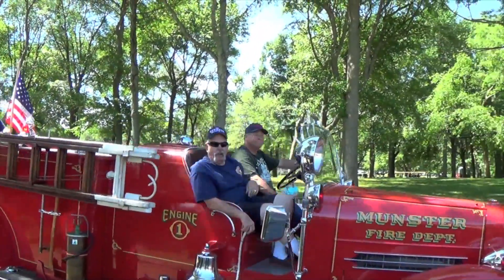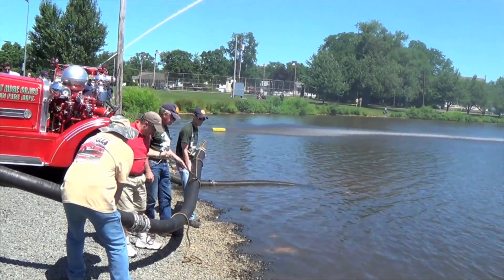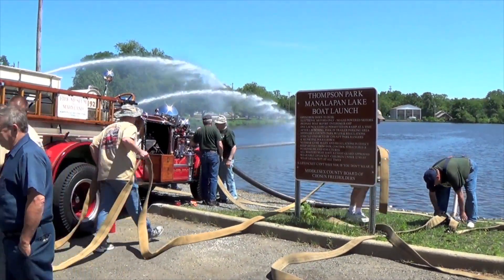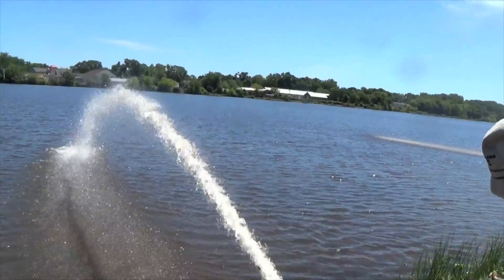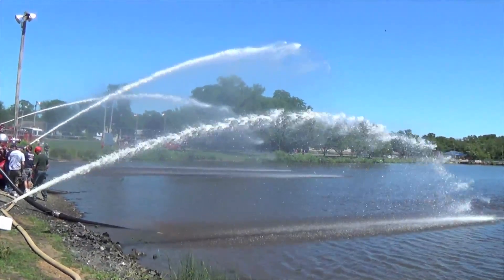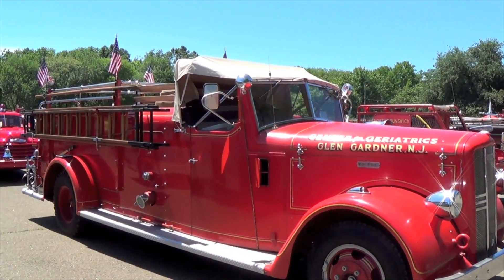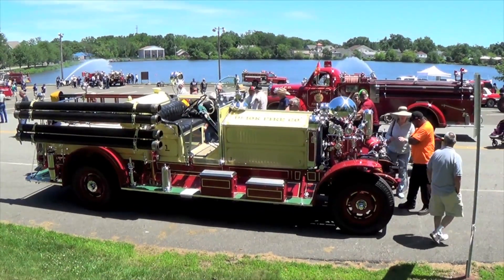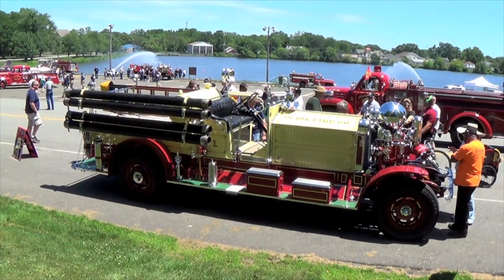JAMESBURG NEW JERSEY FIRE PARADE AND MUSTER 6/21/14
The Tri-Counties Fire Association 23rd Annual Fire Apparatus Show and Flea Market was held in Thompson Park in Jamesburg New Jersey. This year Ahrens Fox rigs were featured.